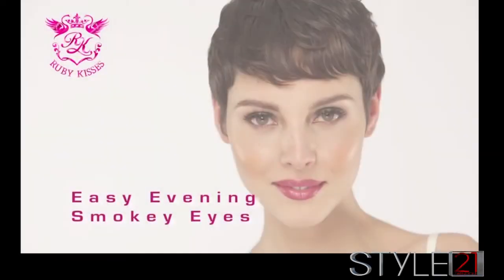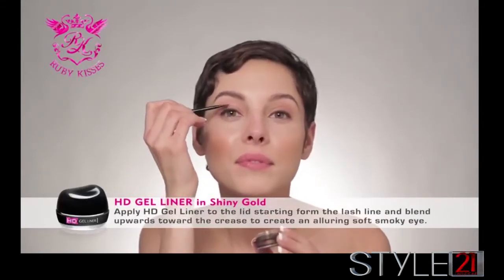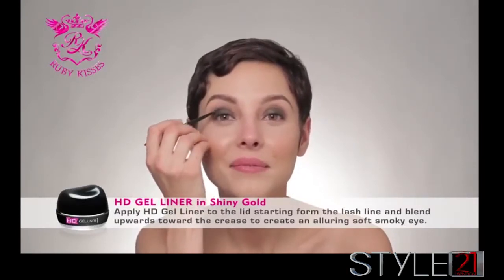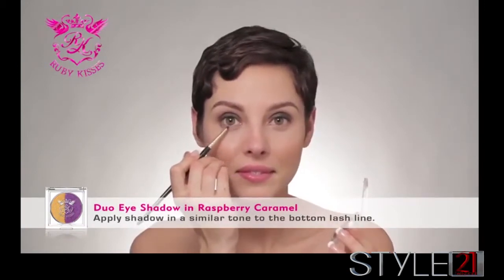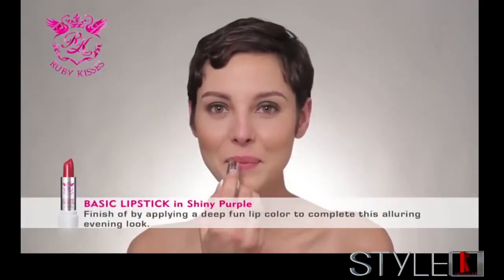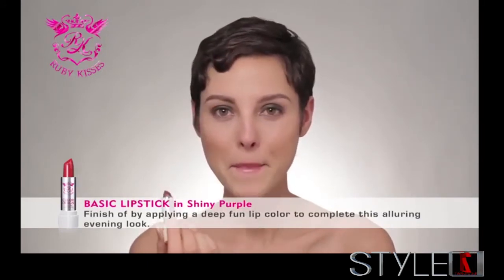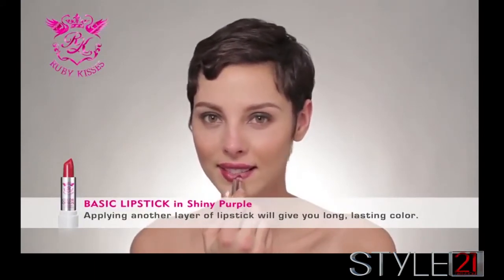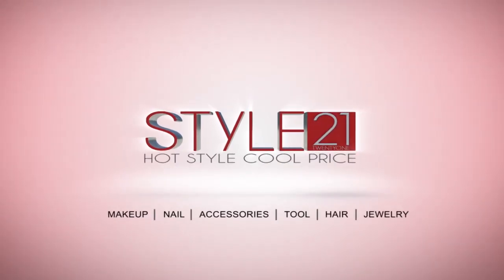How To Create A Smokey Eye Evening - Style21.com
Easy Evening Smokey Eyes
Step 1 HD GEL LINER in Shiny Gold
Apply HD Gel Liner to the lid starting form the lash line and blend upwards toward the create an alluring soft smoky eye.
Step 2 Duo Eye Shadow in Raspberry Caramel
Apply Shadow in a similar tone to the bottom lash line.
Step 3 BASIC LIPSTICK in Shiny Purple
Finish of by applying a deep fun lip color to complete this alluring evening look.
Applying another layer of lipstick will give you long, lasting color.